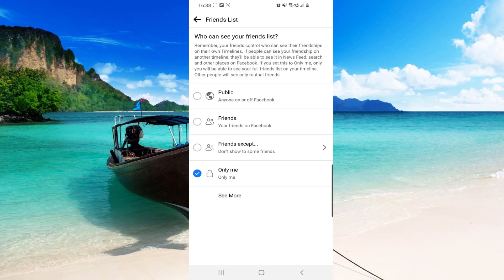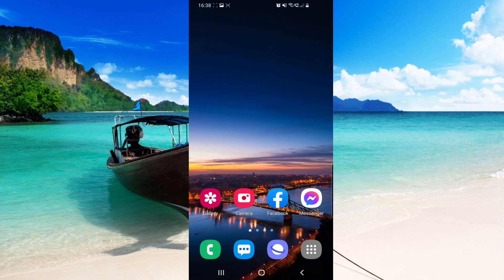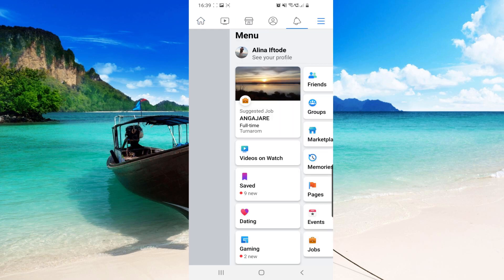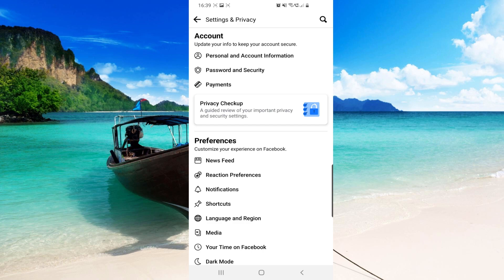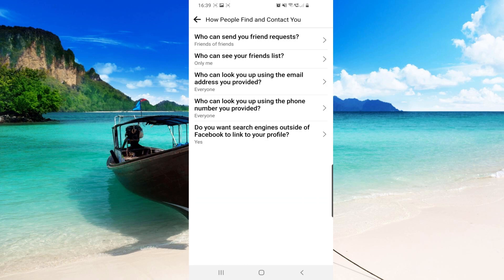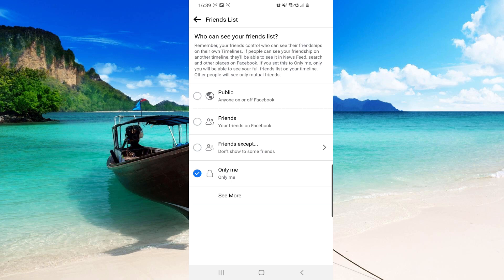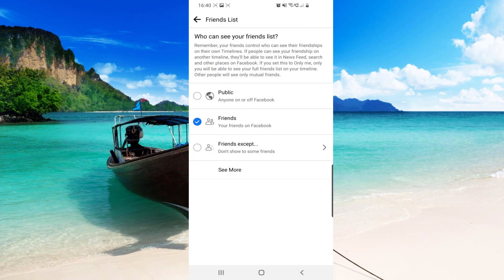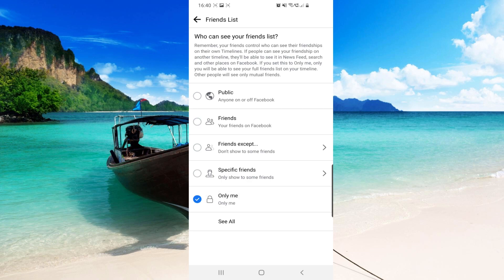How to Hide Facebook Friends List 2024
Working 100%! Super Easy tutorial!!! In this video I'm showing you How to Hide Facebook Friends List 2024!